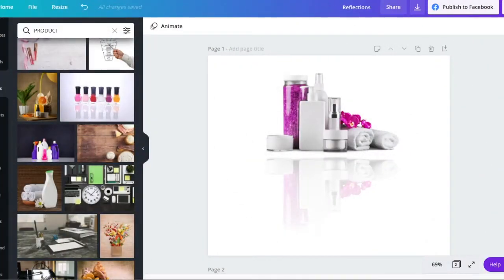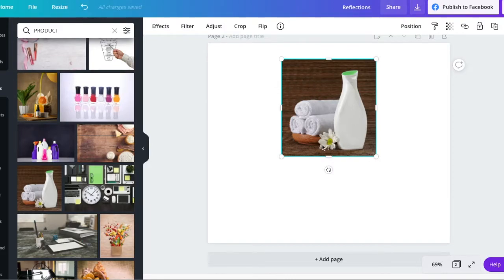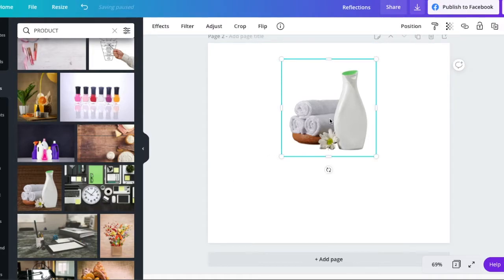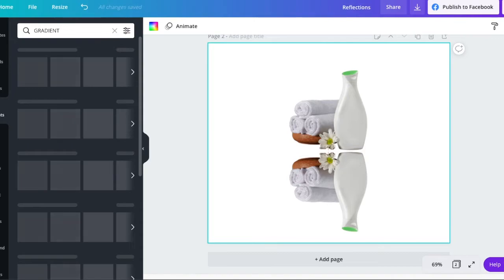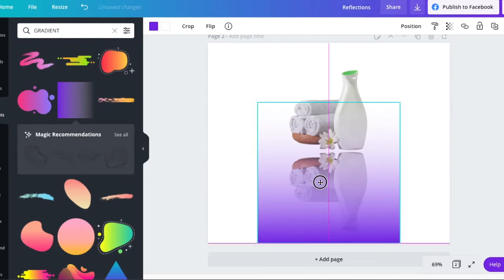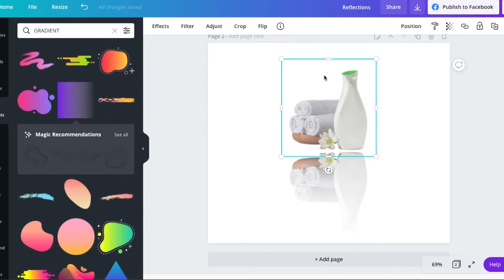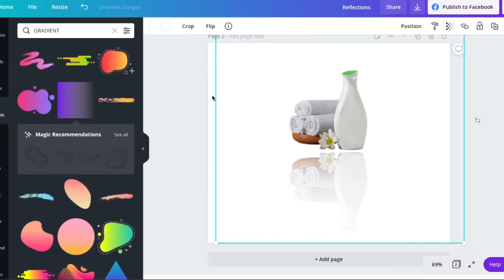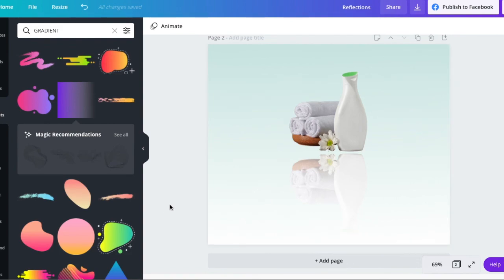Creating product reflections in CANVA